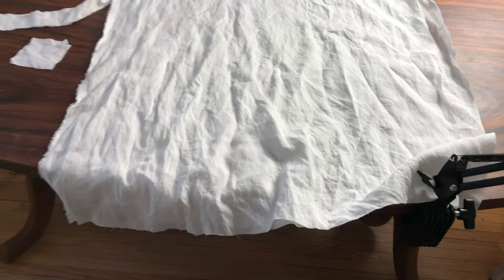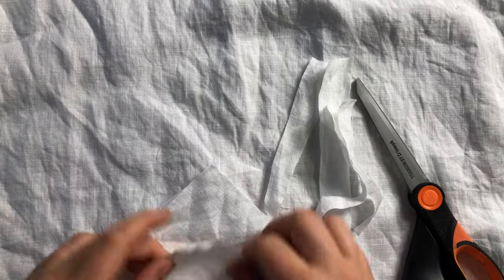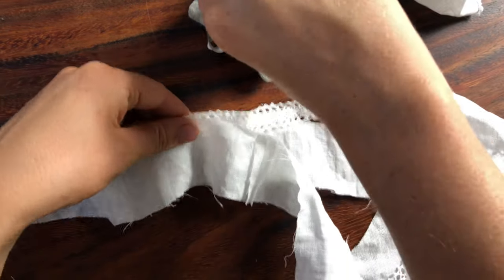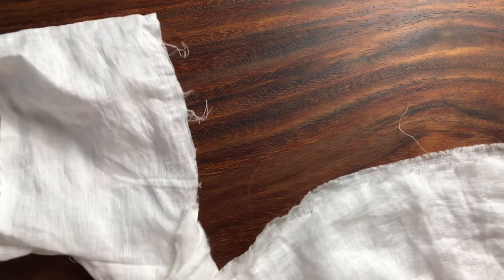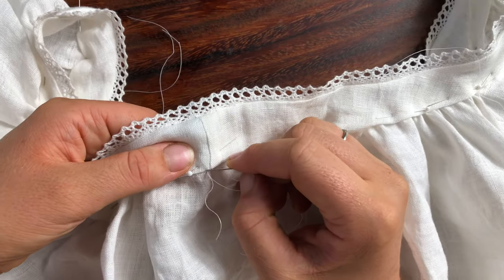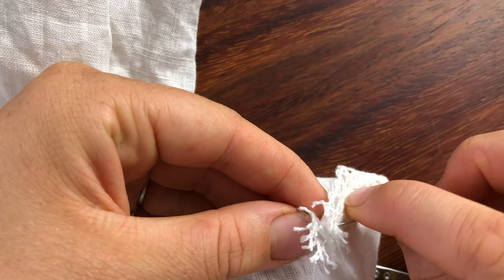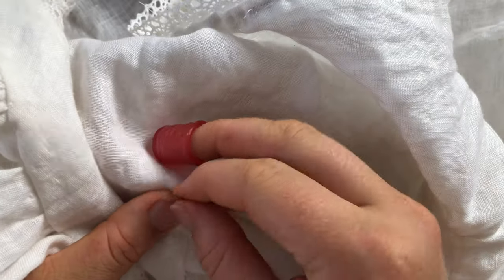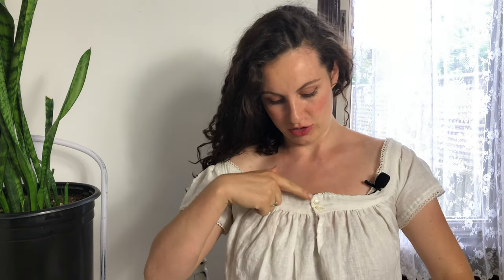1840’s Chemise-Making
Walking you through how I made an 1840's style chemise from a self-drafted pattern.  Lots of bumps along the way!

45 mm Rotary cutter
28 mm Rotary cutter